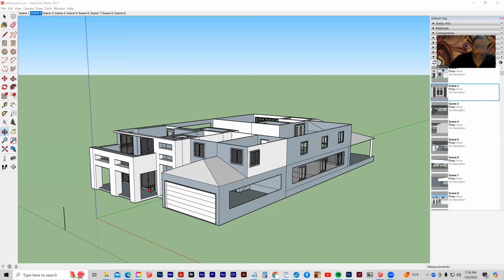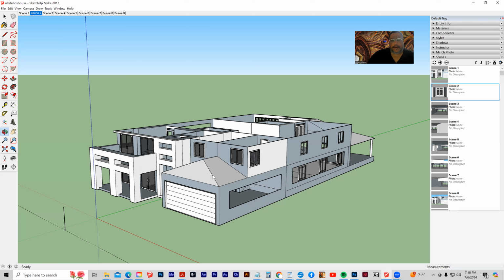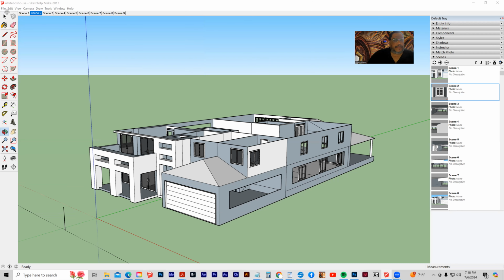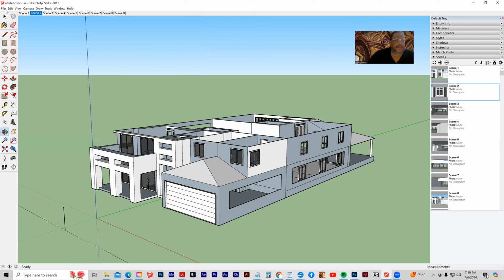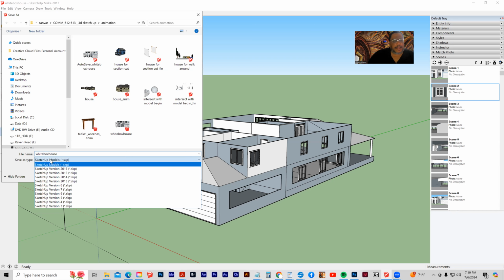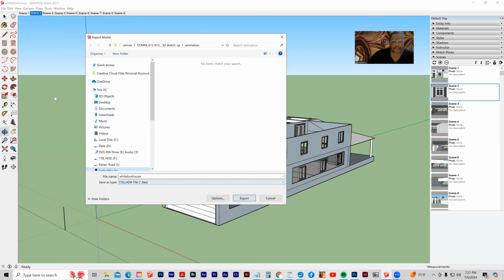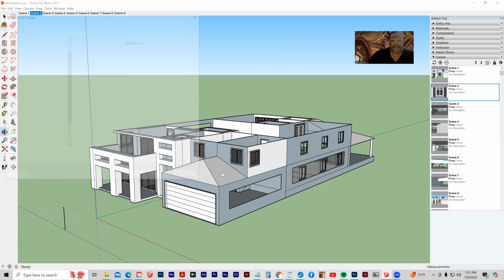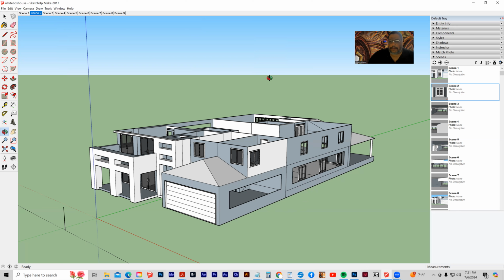OFSY603 Sketchup export files vid 62